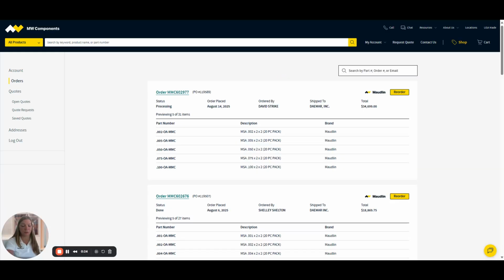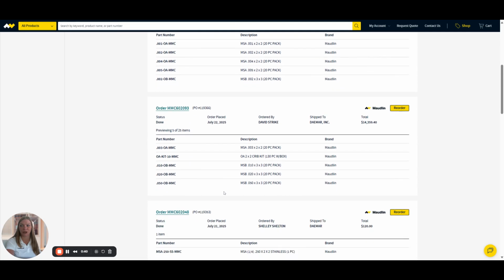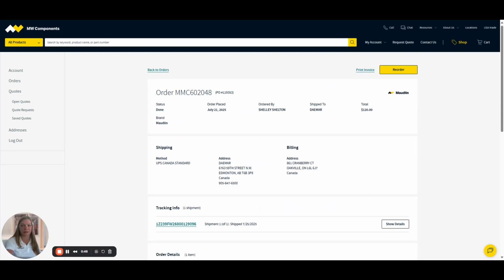How to Track Your Recent Orders on MWComponents com 📦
Learn how to instantly find tracking details for your orders, all in one convenient place.